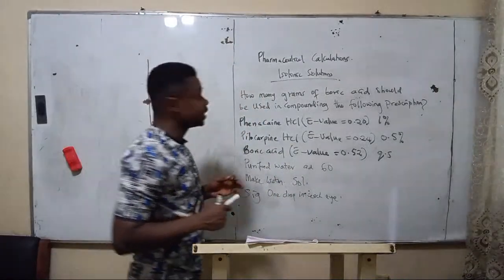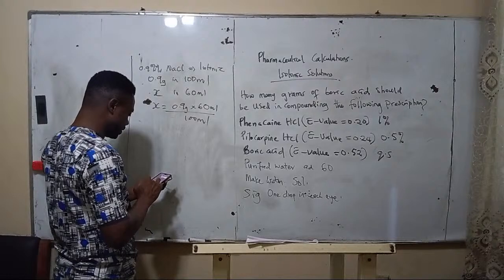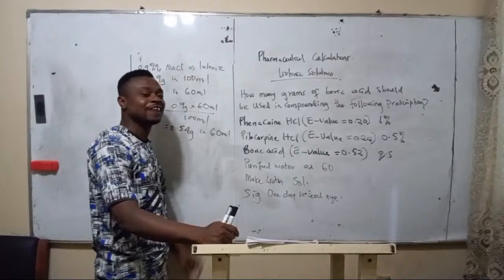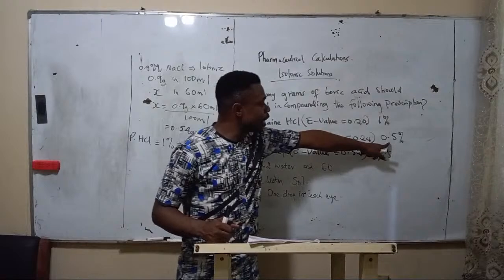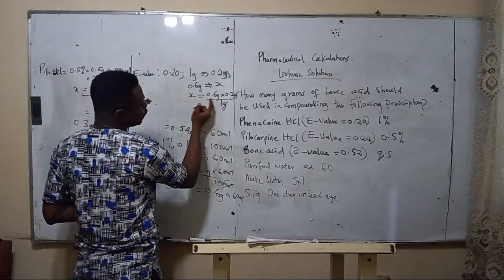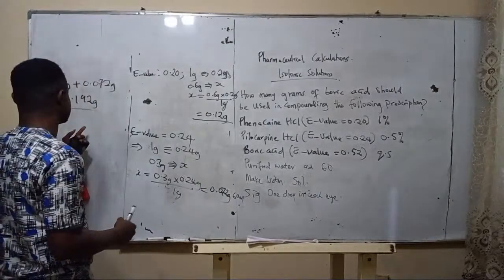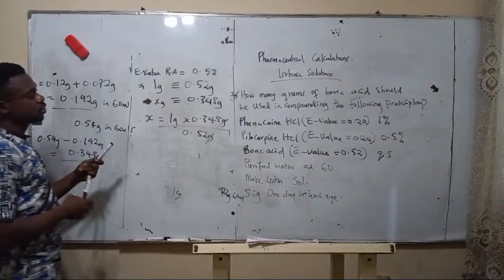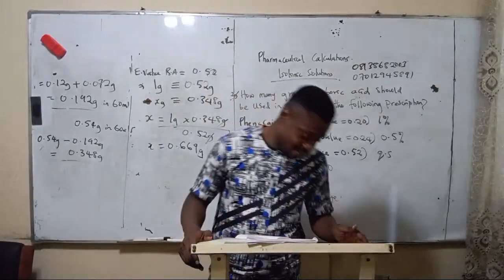(LIVE) The Amount Of Boric Acid Required To Make A Solution Isotonic | PHARMACEUTICAL CALCULATIONS